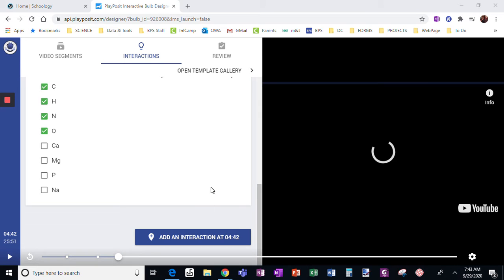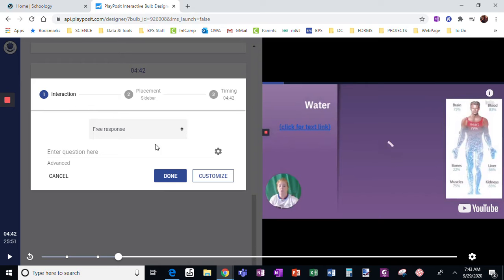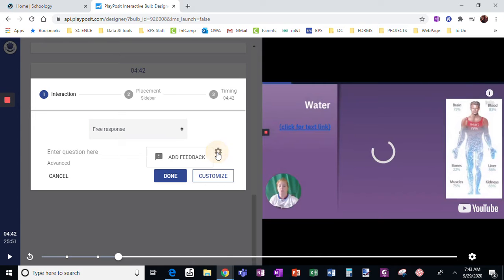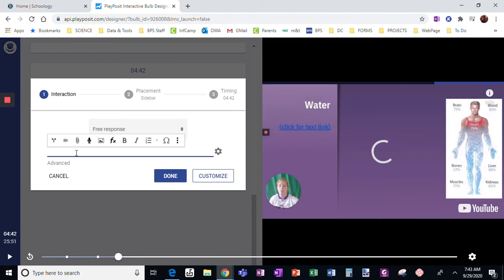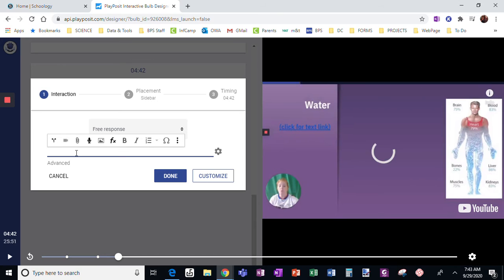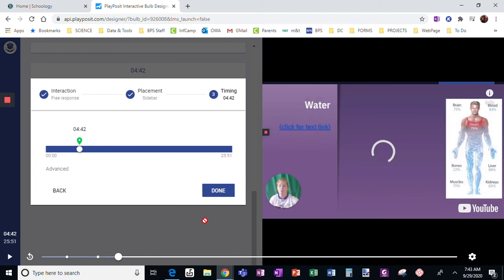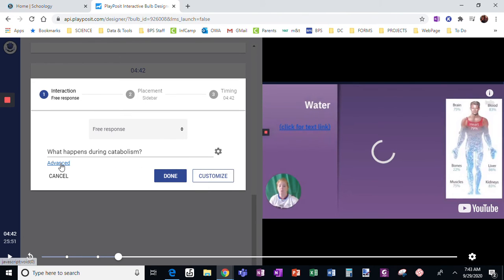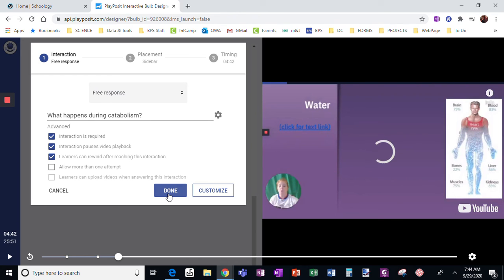PlayPosit: Free Response Questions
This video shows how to add a free response question to a PlayPosit and goes over how this impacts self-grading